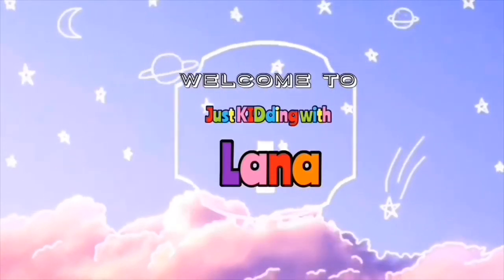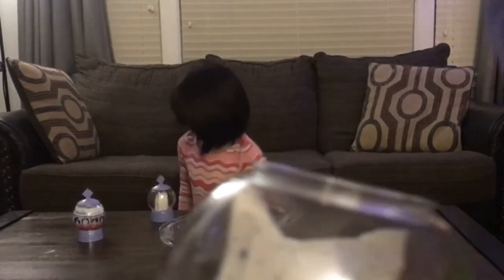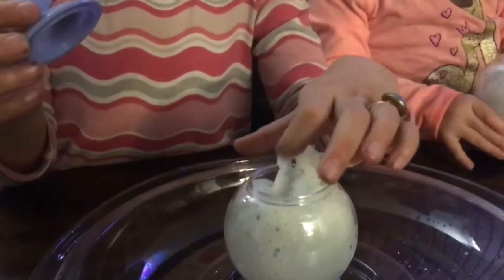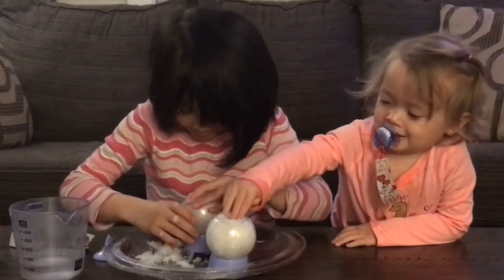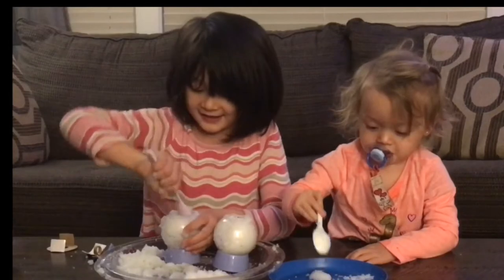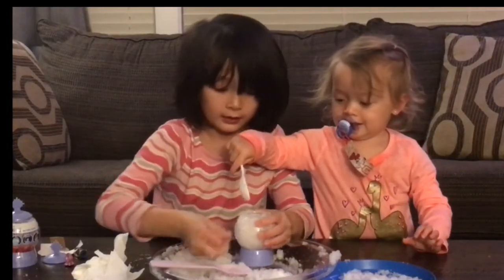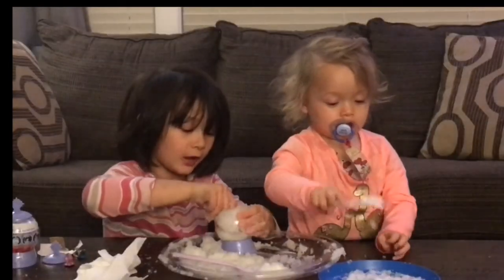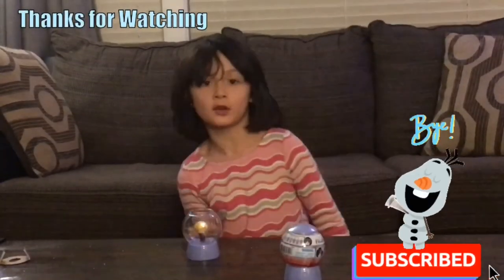FROZEN 2 SNOW GLOBE SURPRISE | BLIND BAG | from FROZEN II MOVIE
Hi Guys,
Since Frozen II the Movie coming out I wanted to open these awesome Frozen 2 Snow Globe. It has a surprise blind bag inside. My sister and I are really hoping we'll get Anna and Elsa ♥Can't wait to open them♥ Enjoy ☺

Account run by mom

Xoxo